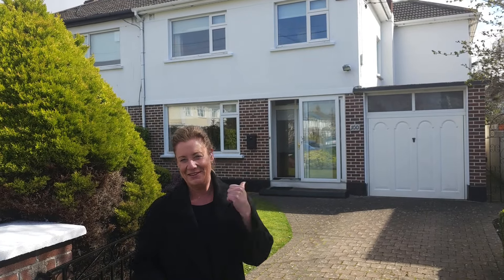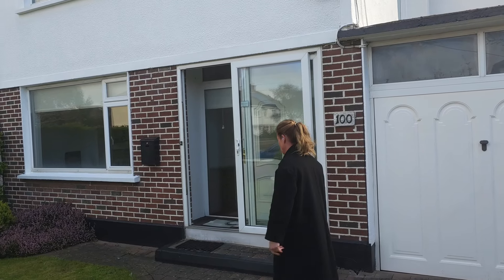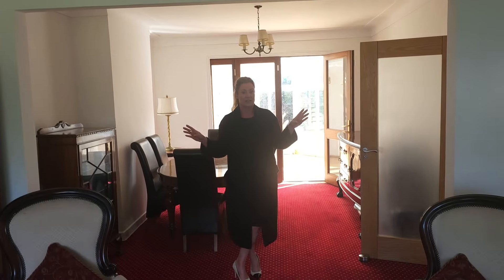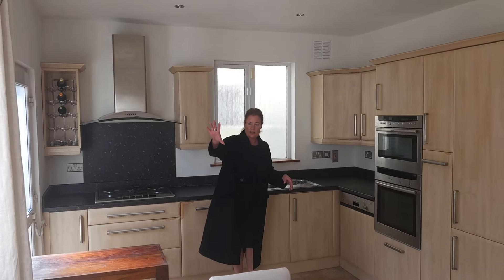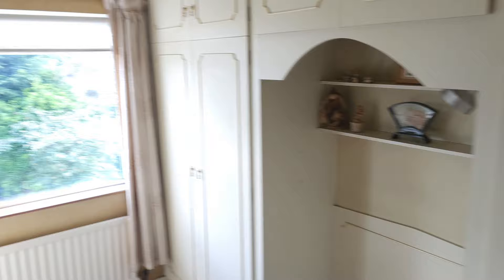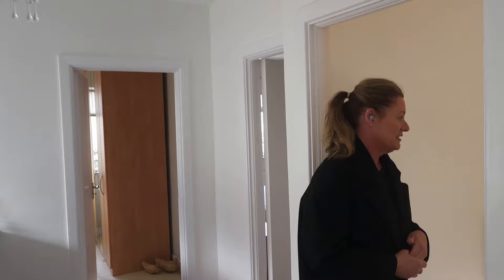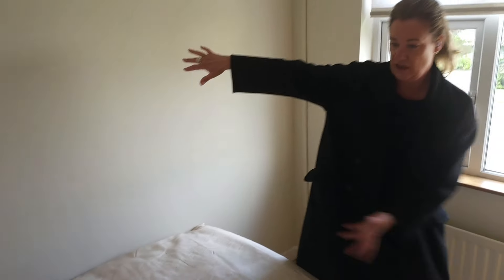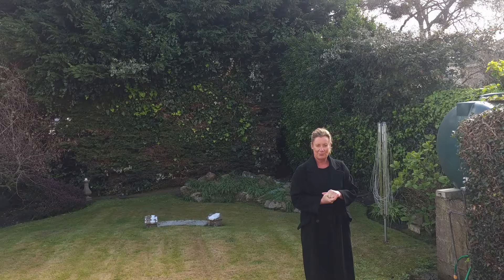100 Sutton Park, Sutton, Dublin 13 SOLD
Large four bed semi detached house in the highly sought-after Sutton Park.
Dating back to 1965, this has been very well cared for while still allowing mutiple options for modernising and extending.
kmproperty.ie